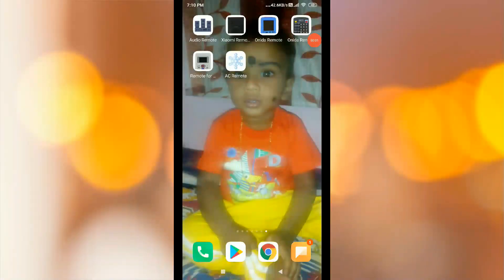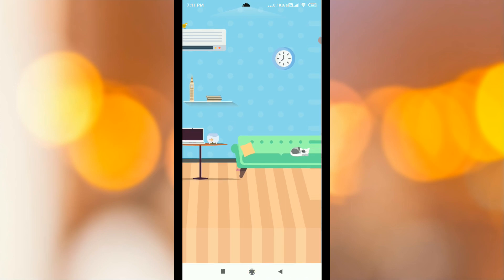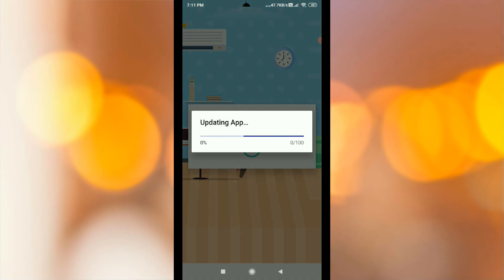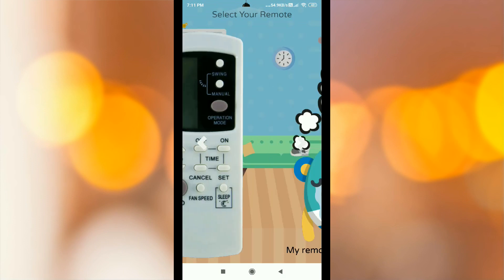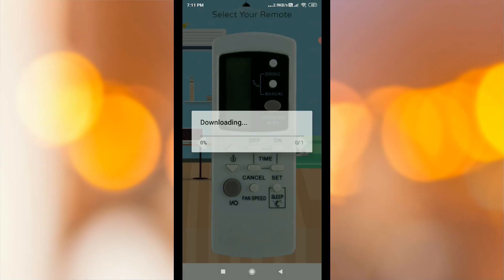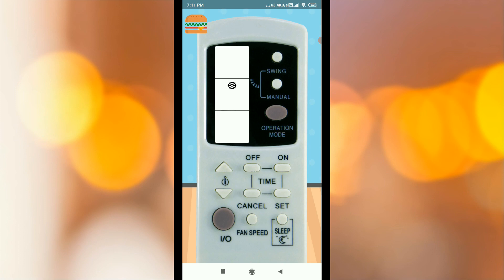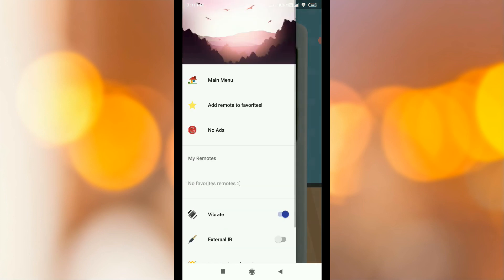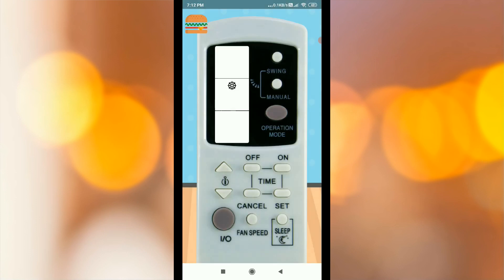Onida AC Remote App in Tamil || Remote Control For Onida Air Conditioner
Onida AC Remote App in Tamil || Remote Control For Onida AC

FREE edition for a limited time

IMPORTANT
This app needs your phone to have Infrared sensor
Not sure what this means? you can try downloading the app and see if it works

Your remote is missing? Just ask us for it from the app
Features:
* SAVE your favorite remotes for easy access
* NO installation, just click and play
* AMAZING design with cool & easy interface

Remote Control For Onida Air Conditioner
Support models:
68HGOPN3
26V92JR4
NCZP8YNF
GWG6E7DP
KS1Q7ZPV
AO1F6WT6
98AC7YZ9
CT9UQ0H2
VCHLSZT0
And probably more